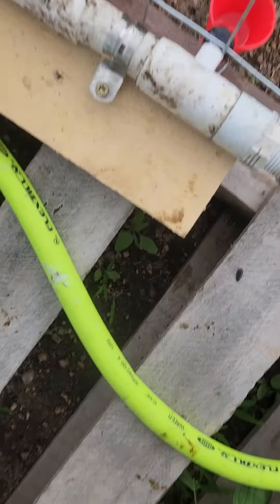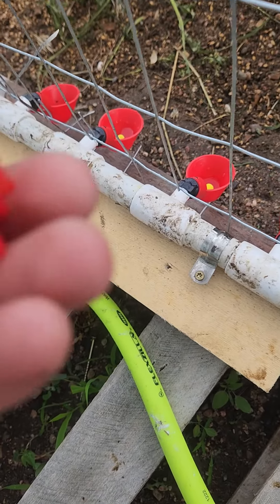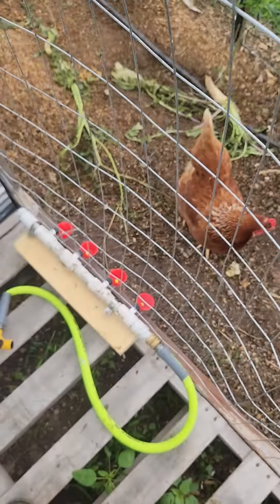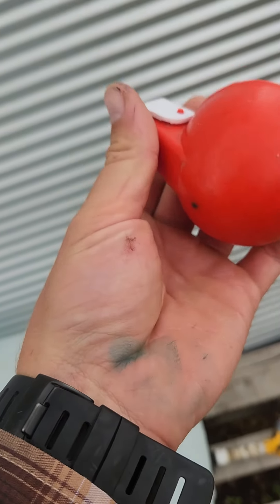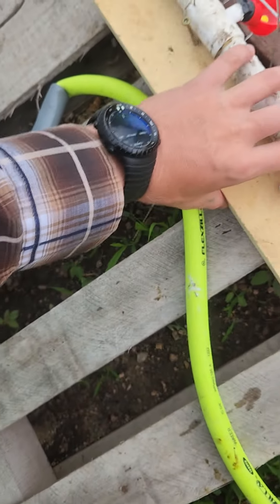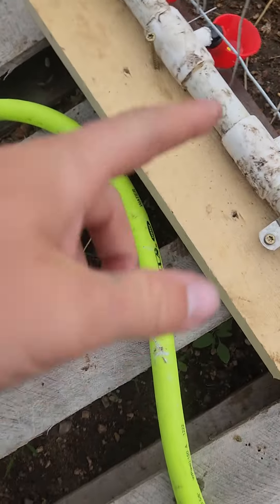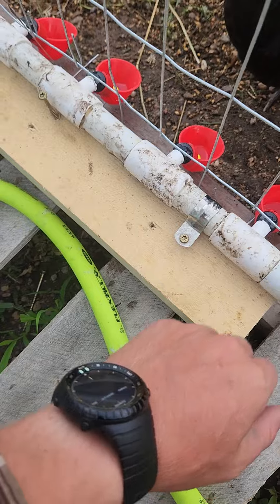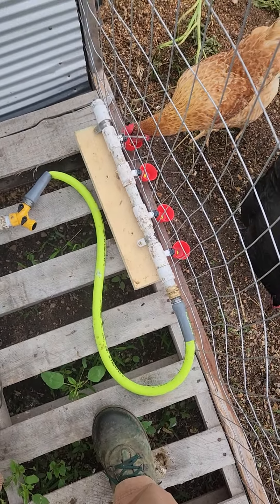Best Chicken Water Systems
In my opinion, the best way to water chickens.